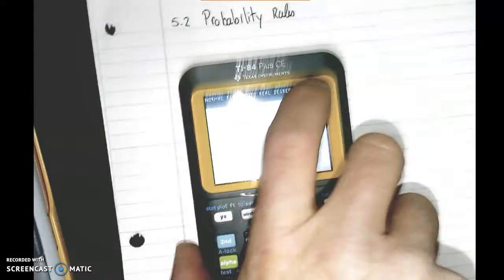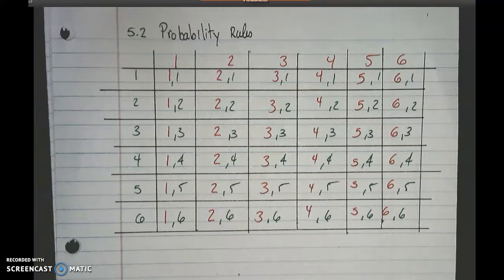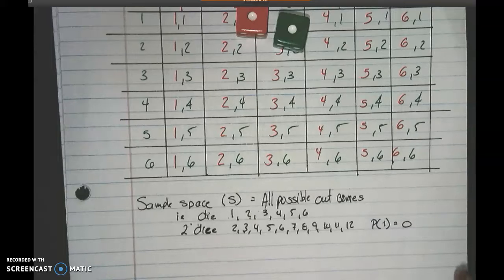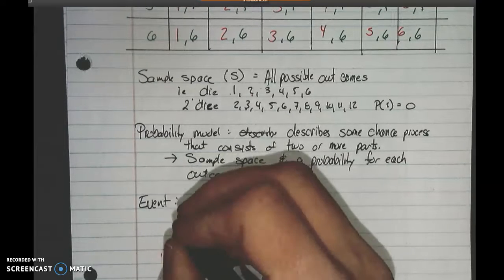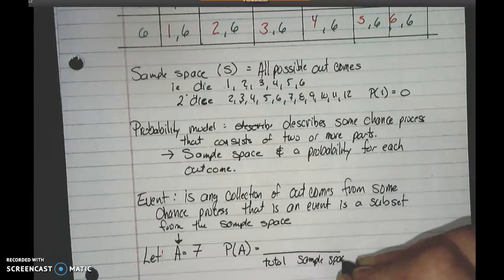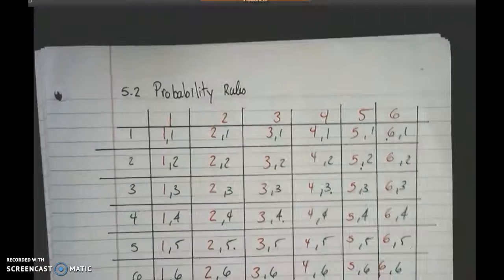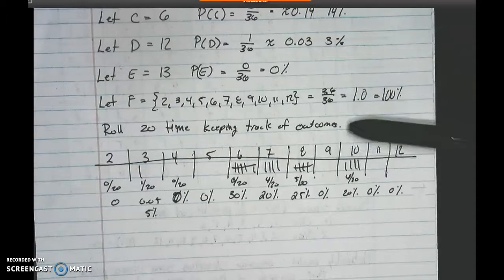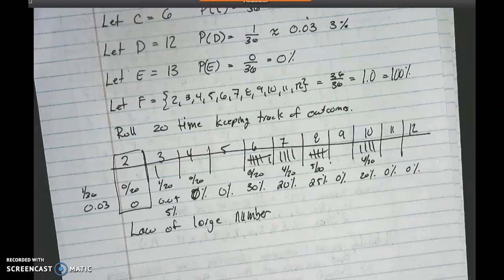Ap Stats 5.2 Video #1